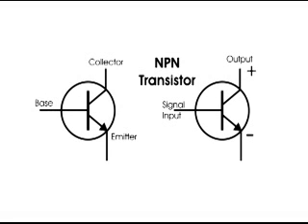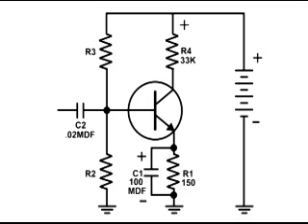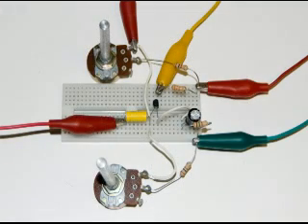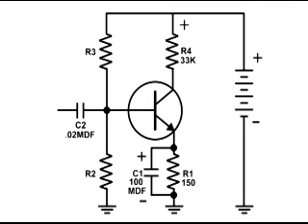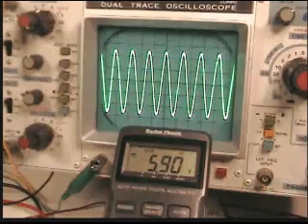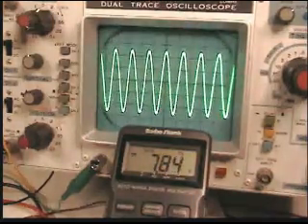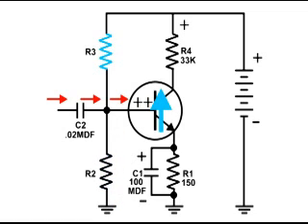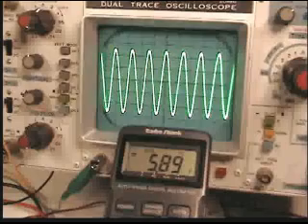Biasing an Audio Transistor